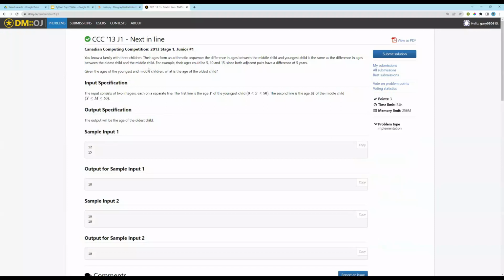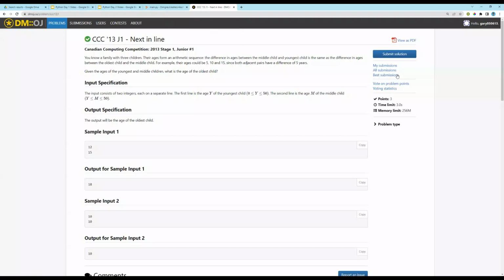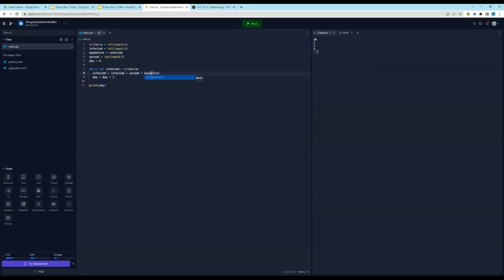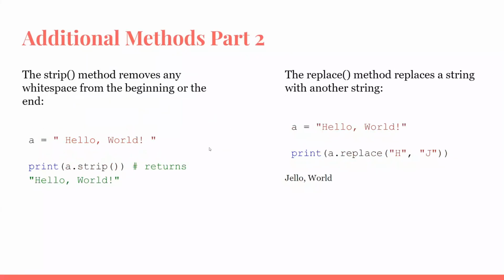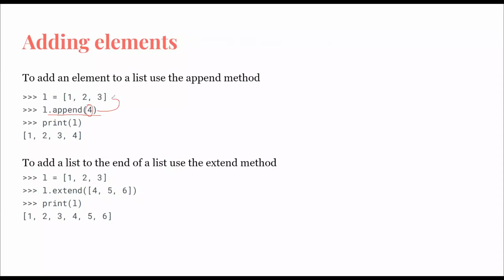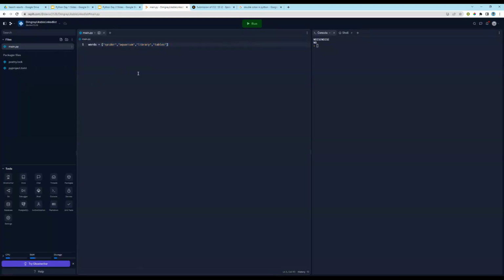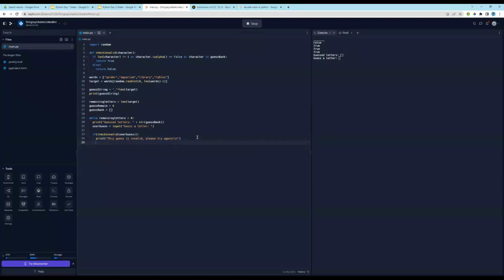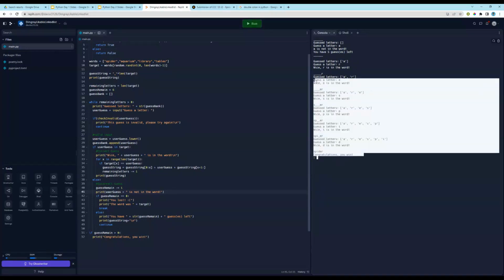Introduction to Python (Day 2)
This introductory course to Python is designed for complete beginners to programming. Participants will learn topics such as algorithms, loops, and functions.

Students will learn how to solve computer programming problems and develop an algorithmic thought process. This course is designed for absolute beginners.